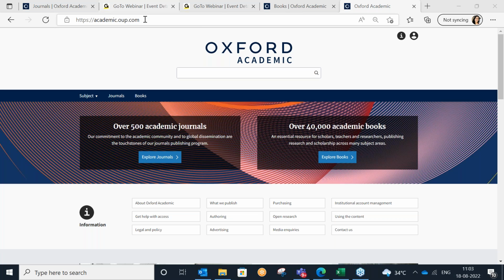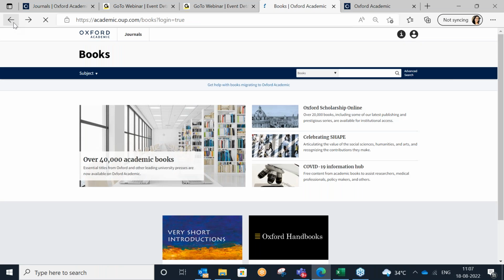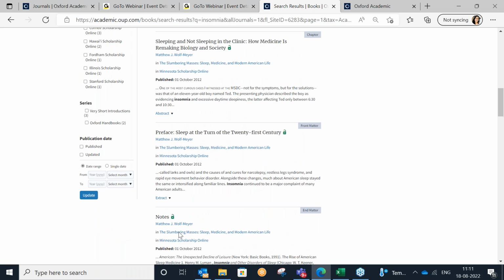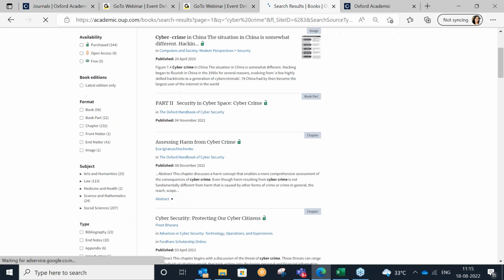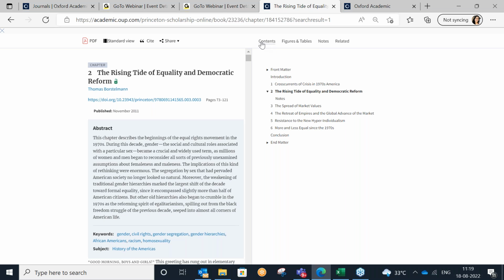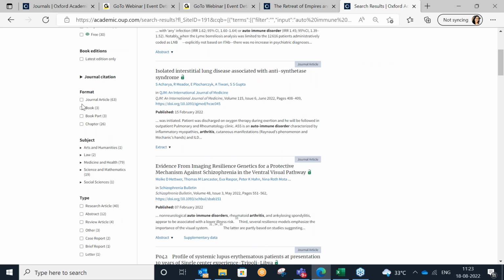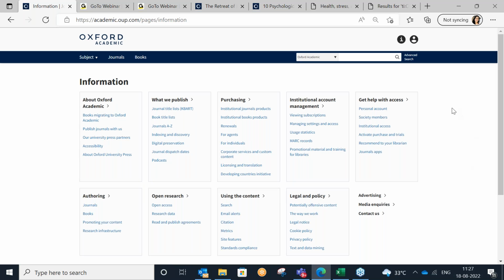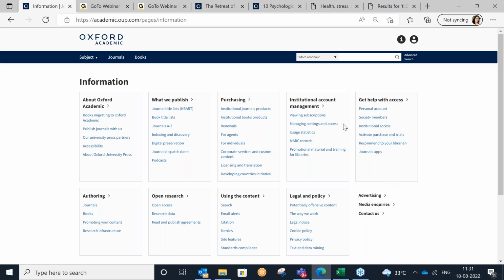Books collections on the Oxford Academic Platform SS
In this webinar, we will introduce the new OUP platform which combines all the ebook platforms into one alongside the journal platform.